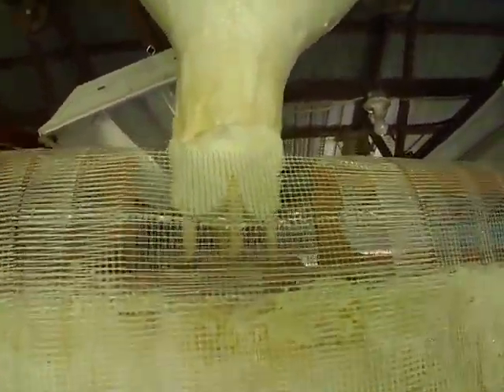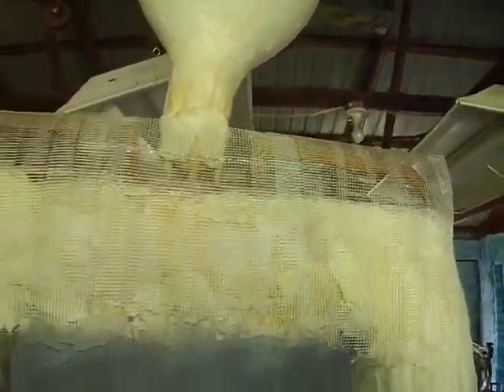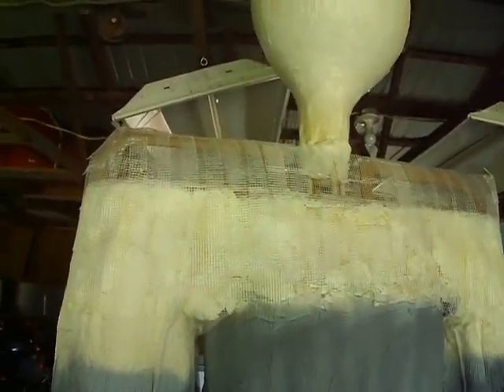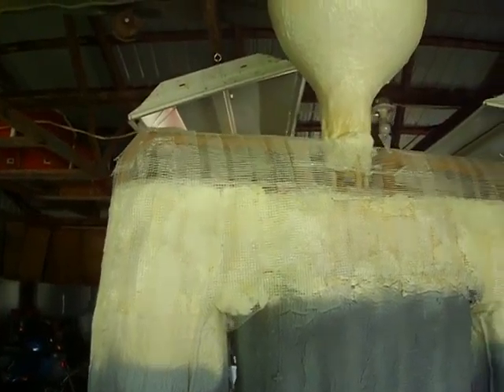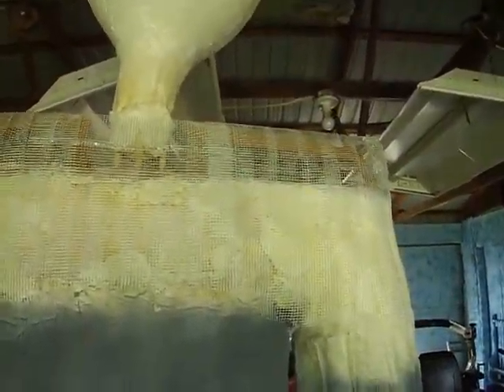ALIEN 6-15-2011 PART 1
PUT THE MESH ON THE SHOULDERS , TOOK 2 HOURS , MEASURE TWICE CUT 1 TIME , TRY LIKE MEASURE 4 TIME AND HAVE TO HAVE A VISUAL OF IT EXPANDING . WILL SEE ,